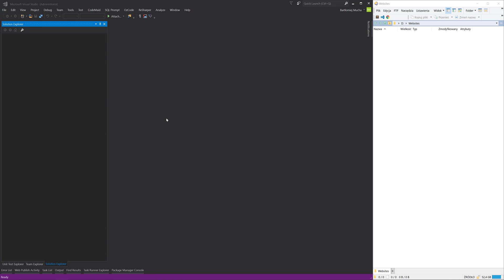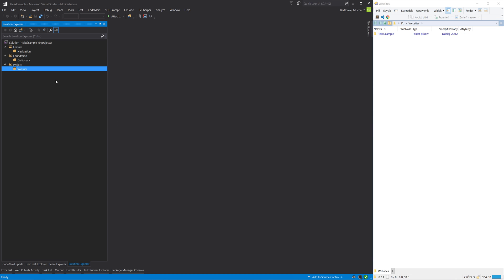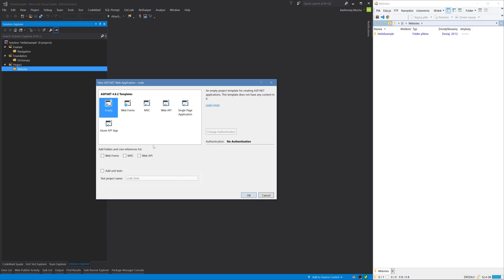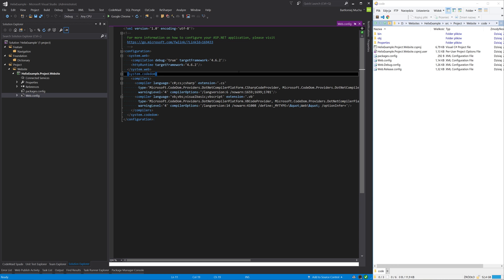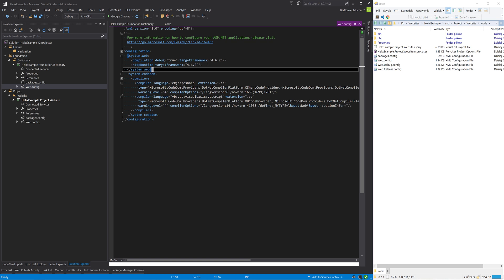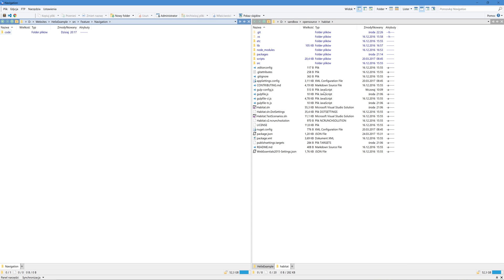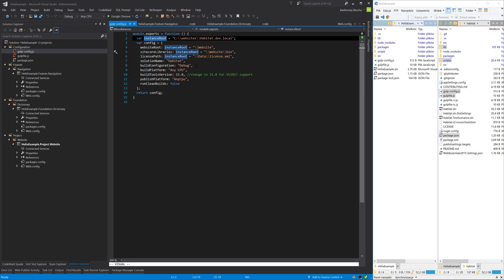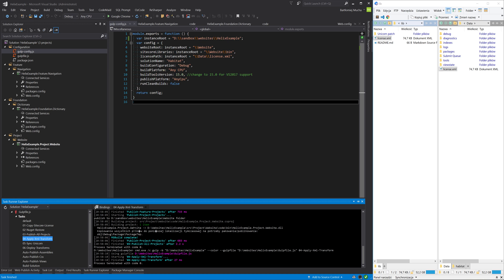How to create a Sitecore Helix solution from scratch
I created a video where you can see how to create a new Sitecore Helix solution from scratch.